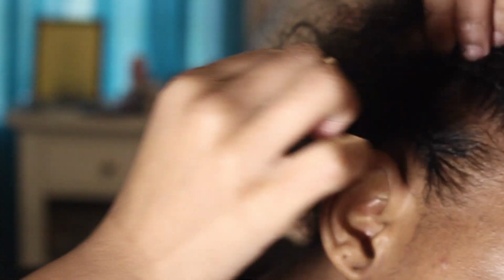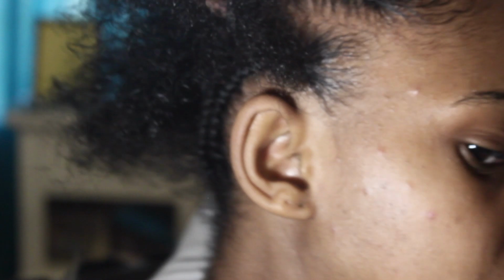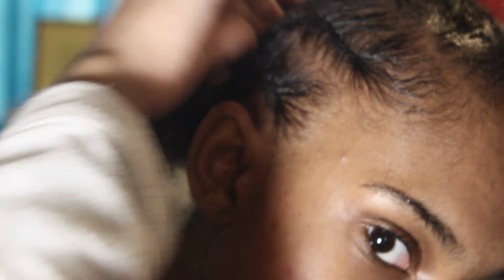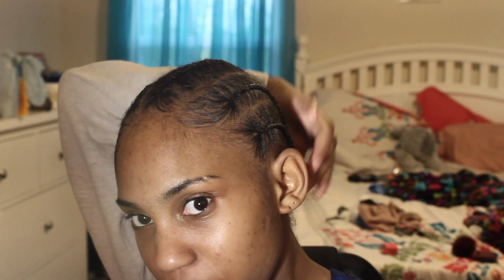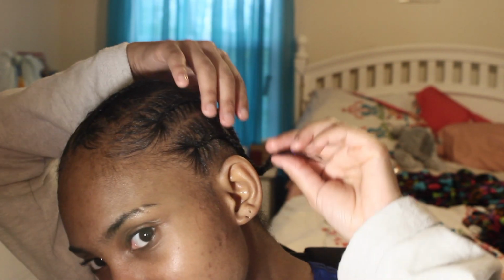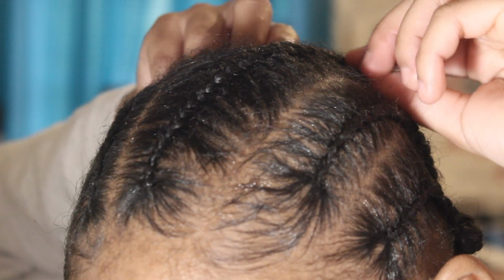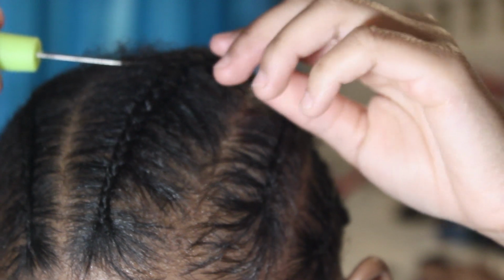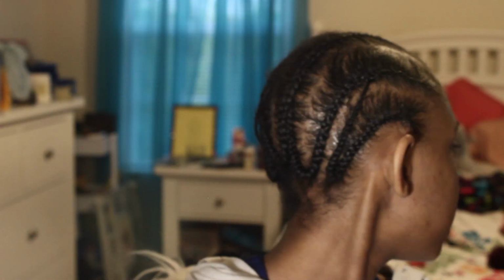How I Prep My Natural Hair for My Wigs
Hey guys! Since I've been wearing a lot more wigs these days, I thought I show how I like to prepare my hair for wigs. From start to finish learn how I keep my hair moisturized underneath and how I braid my hair to be flat to fit underneath the wig. I follow this routine for every wig installation and I thought I share my tips & tricks.
xoxo Asia

Thank you, Gabrielle Marie, Nicolebbbb and other YouTubers for green screens and overlays.

 Music I used (in order)
~Keep your Head Up by Tupac (instrumental)
~Dont Touch My Hair by Solange Remix
~Walk by Comethazine (lofi remix)
~Nuthin' but a G Thang by Dr.Dre & Snoop Dogg (lofi remix)
~Sunday Morning by Maroon 5 (lofi remix)
~Armed & Dangerous by Juice Wrld (lofi remix)
~Everything I Want by Billie Eilish (lofi remix)